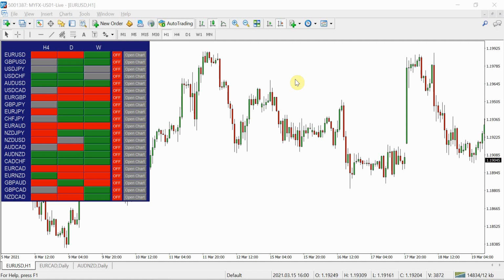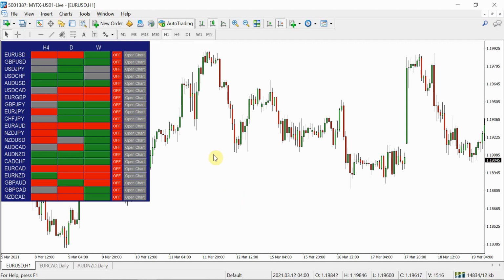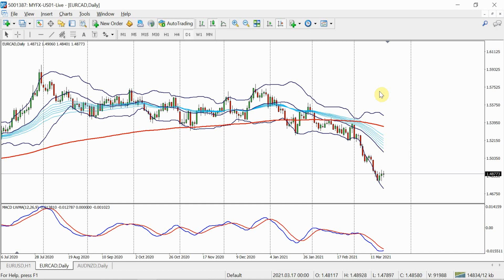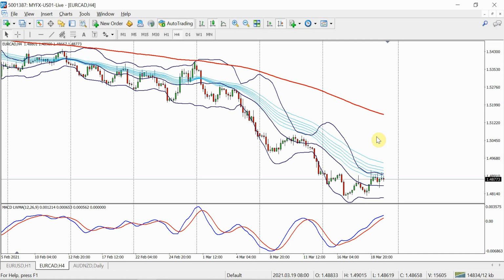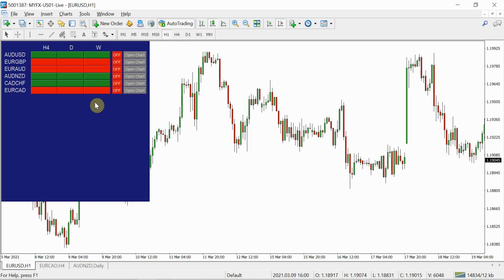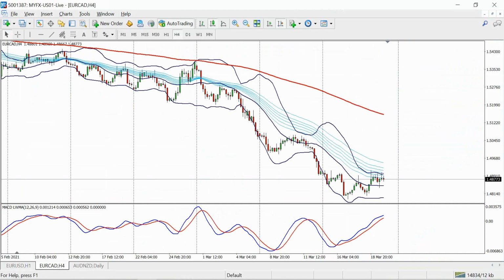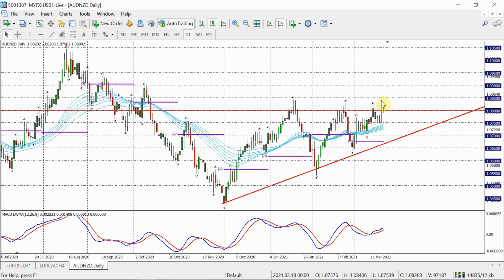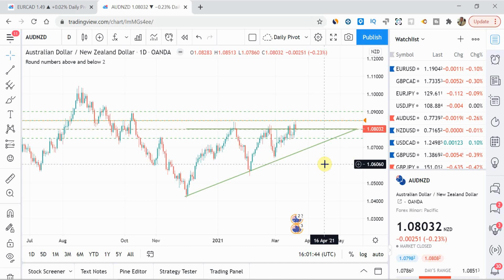How To Find The Best Forex Pairs To Trade | Forex Scanner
Learn how to find the best forex pairs to trade with this forex scanner MT4 indicator.

Download the Forex Scanner Indicator (OGT Trend Dashboard) + all other indicators mentioned in this video FREE

INDICATORS / RESOURCES MENTIONED

This video looks at how how to find the best forex pairs to trade using the a forex scanner MT4 - the OGT Trend Dashboard. If you are looking for the  best forex pairs to trade for beginners then you can use this forex scanner to identify the best forex pairs to trade.

The forex scanner indicator works by using 3 EMAs and based on their position if will show you if each time frame is trending or ranging. Whether you are looking for the best pairs to day trade forex or to swing trade, you can narrow the forex pairs in second.

Once you have narrowed the best currency pairs to trade on forex, you can start to analyse these pairs. In the video I walk through the other forex indicators for MT4 I do to analyse the charts. I have a number of other forex videos on my channel that can help analyse forex pairs.

Whether you trade at night, the London session or the New York session, you can use this approach to find the best forex pairs to trade.